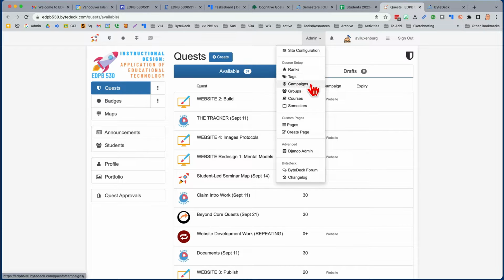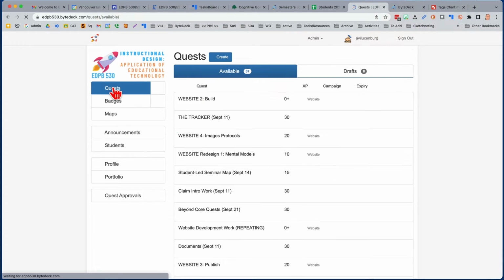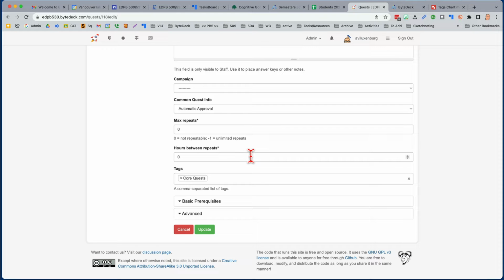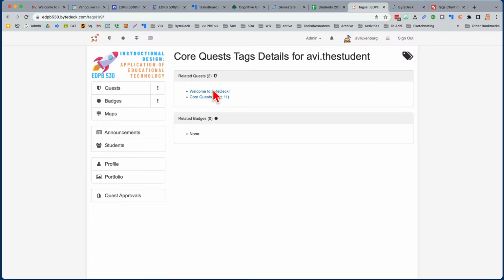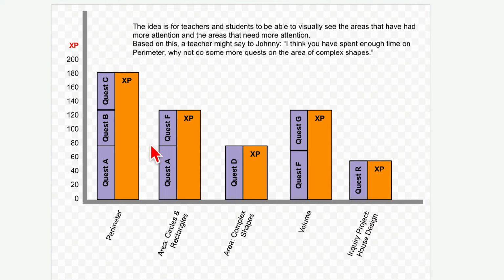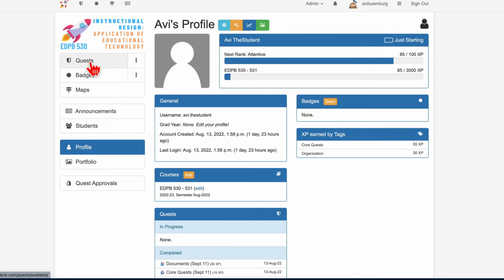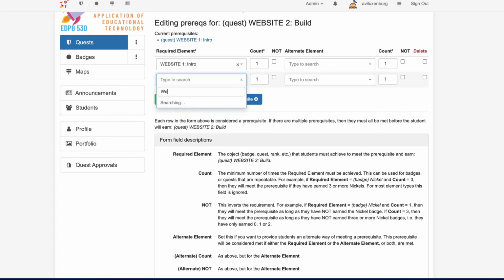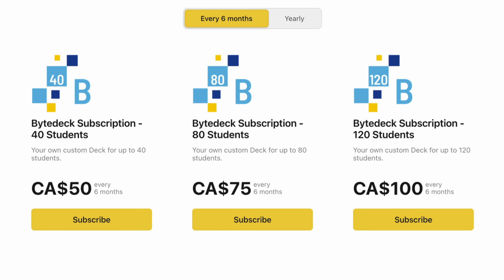Bytedeck changes for summer of 2022